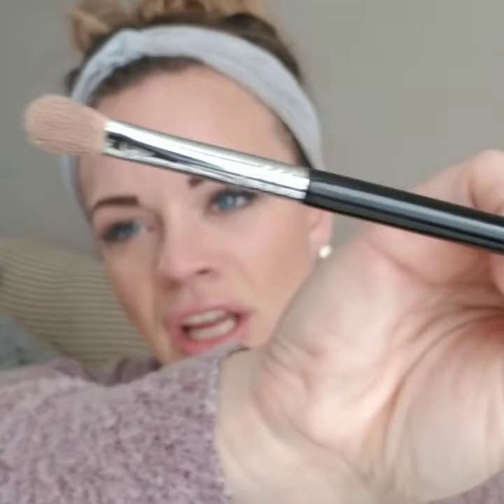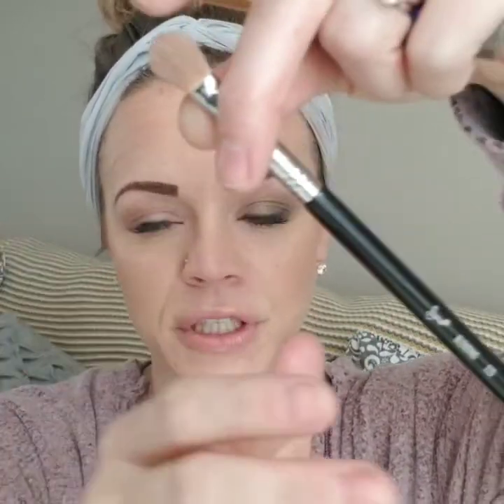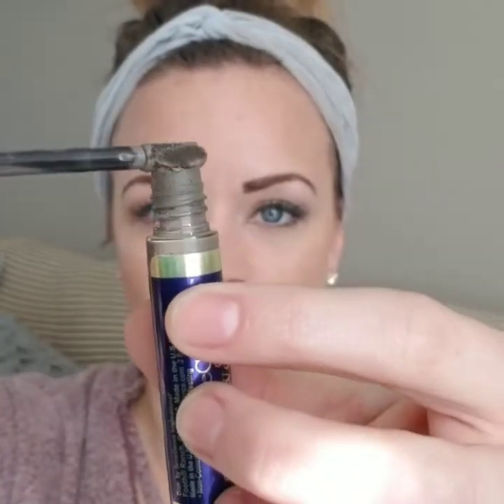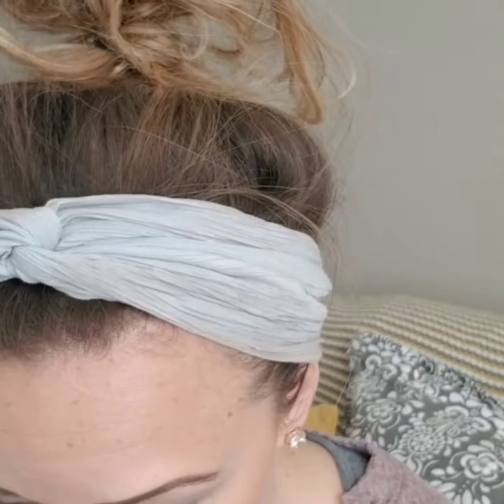Senegence Shadowsense Eye Makeup Tutorial - Momglam 🤗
Momglam - you know, being a mom and being glam - tough roll 😘

Senegence Shadowsense shades, candlelight, mulberry, smoked topaz, mocha Java shimmer, pink opal shimmer

And use my name and distributor id 305299 to sign up!